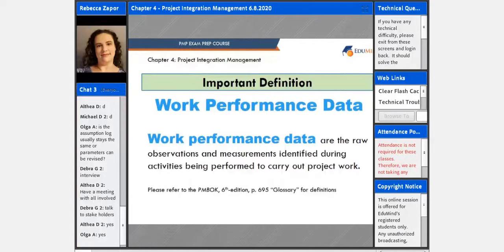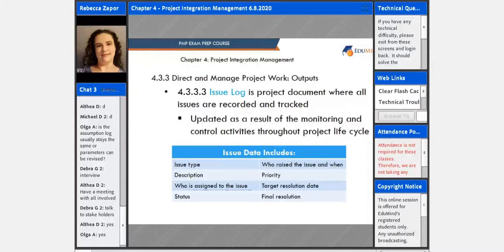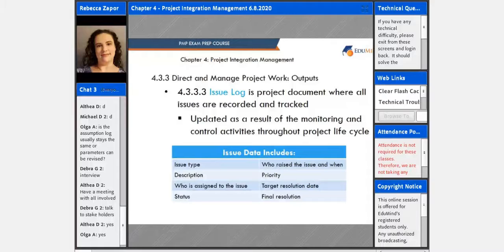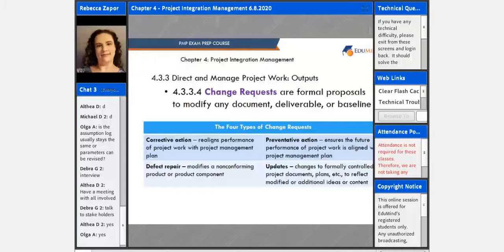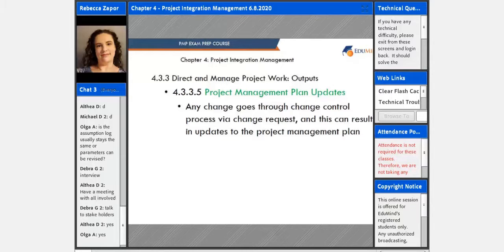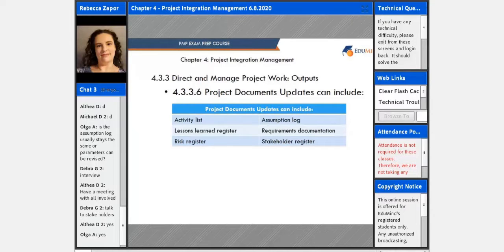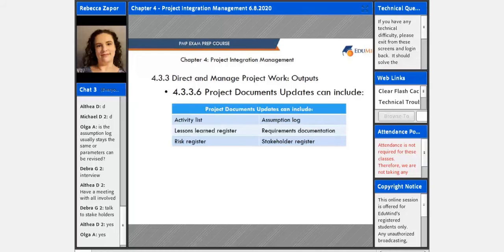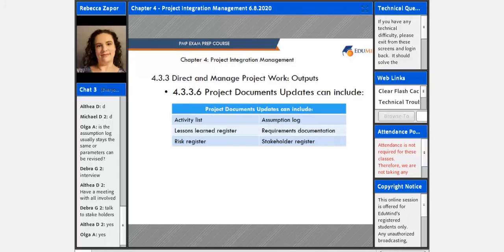How to Direct and Manage Project with Work Performance Data | Project Integration Management | PMP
Follow @EduMind